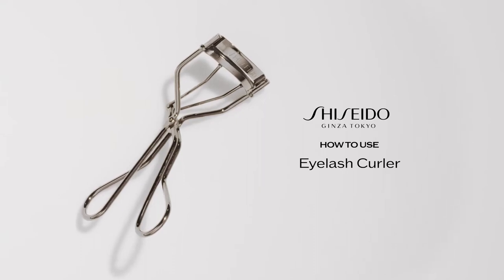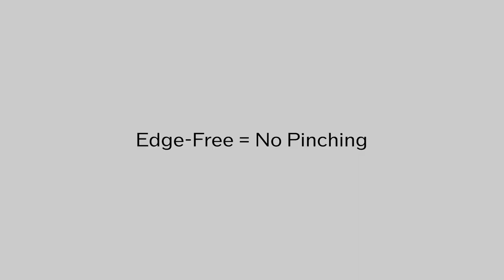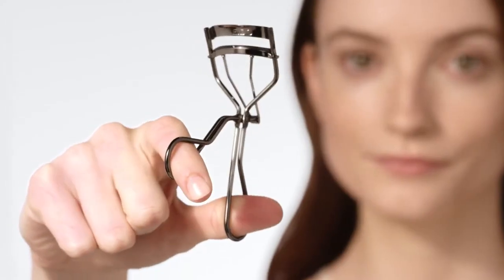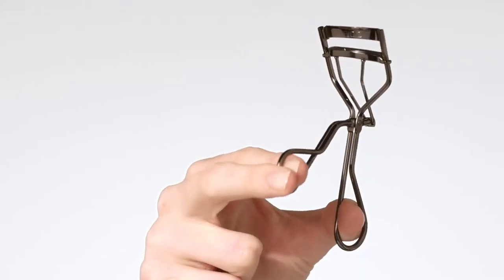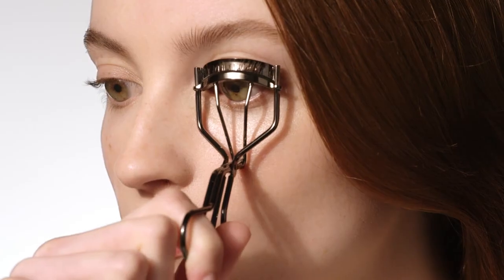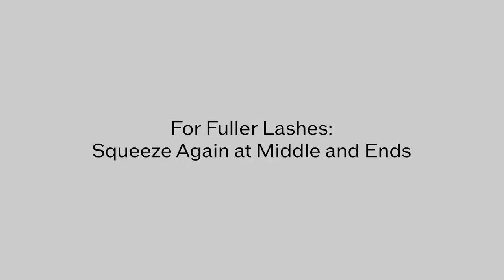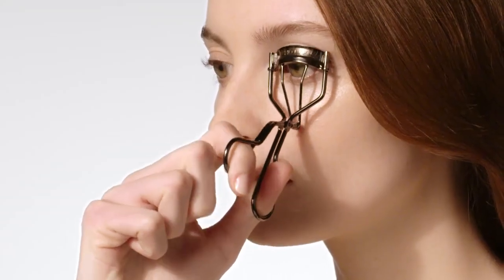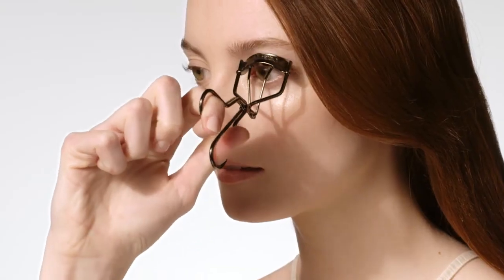Shiseido Eyelash Curler Nasıl Kullanılır?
Ödüllü Kirpik Kıvırıcısı Göz Alıcı Göz Alıcı Bukle Her Kirpiği Yakalar..